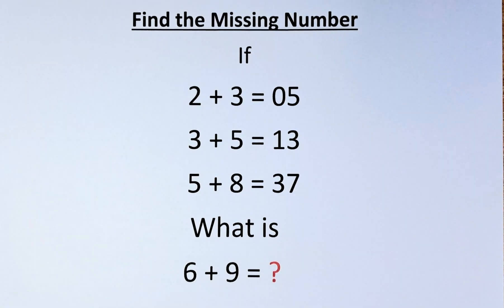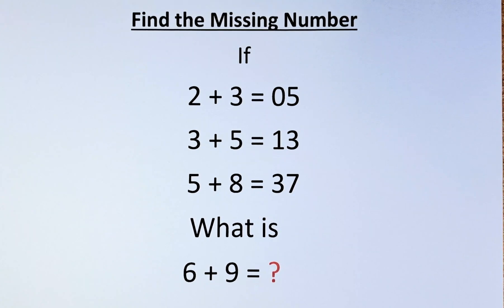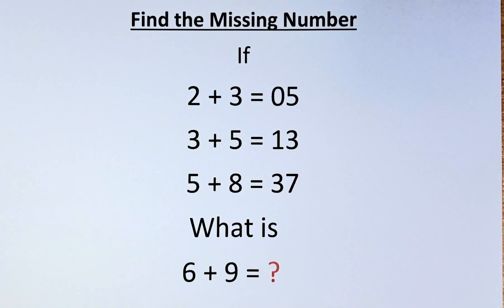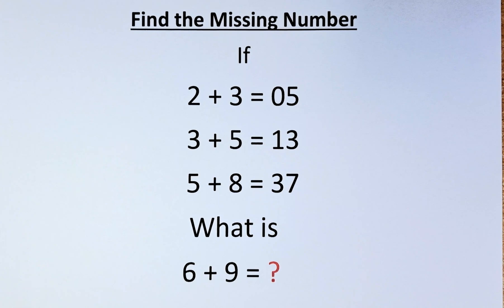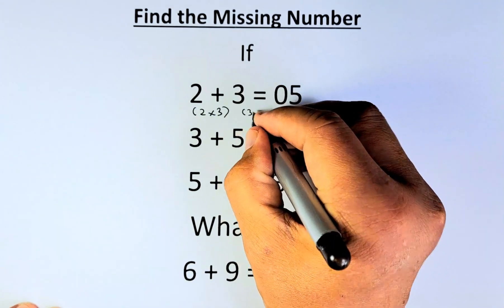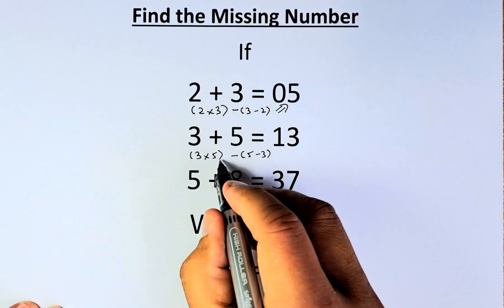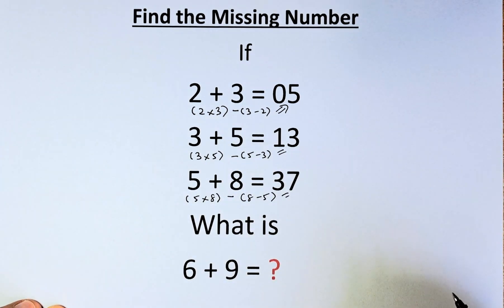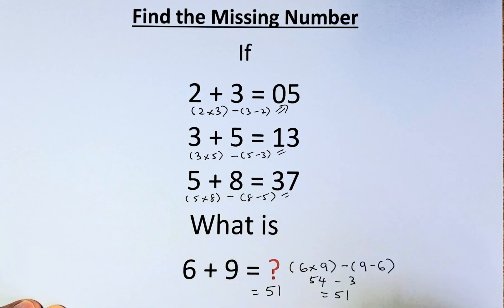Find the missing number